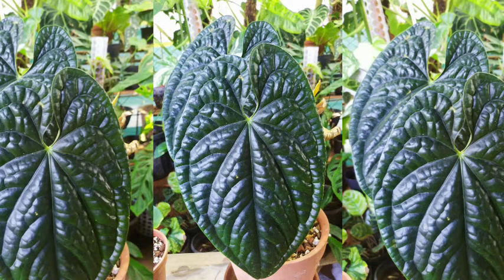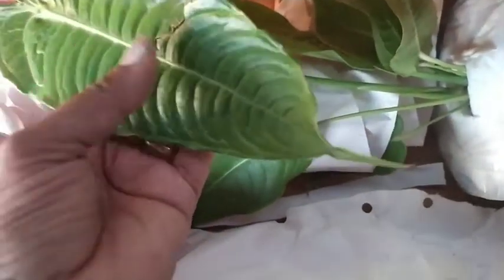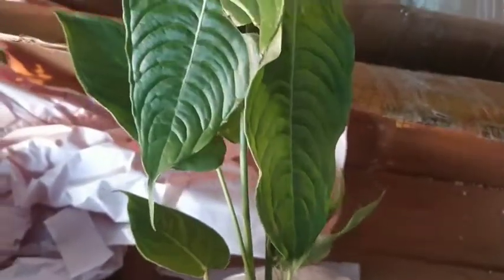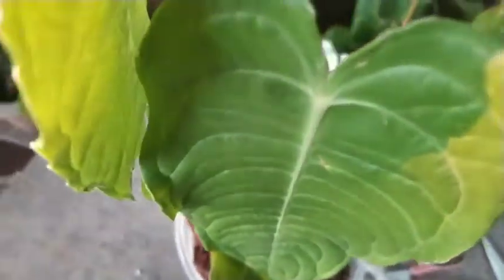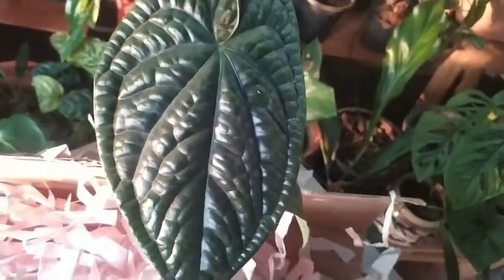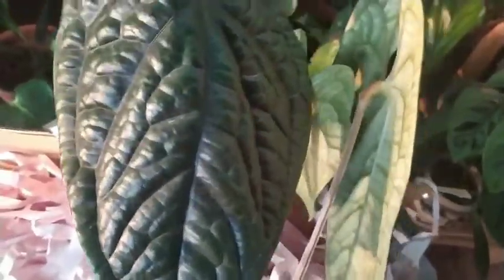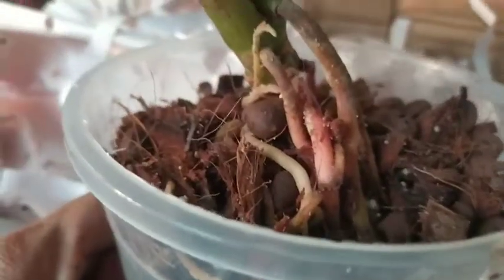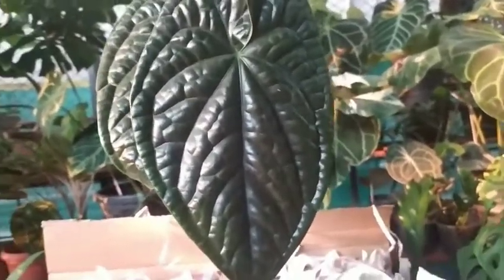New plants / rare plants / Anthurium Vietchii and Anthurium Luxurian ❤️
Finally, got them. both are beautifully leafed plant.

Great to add them.

Enjoy Gardening ❤️